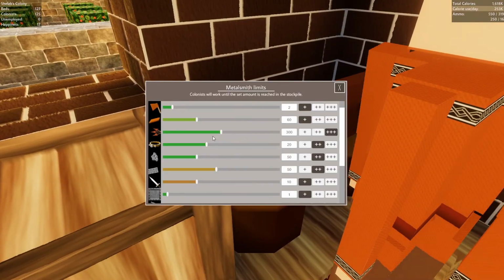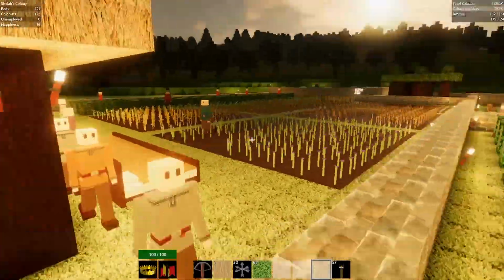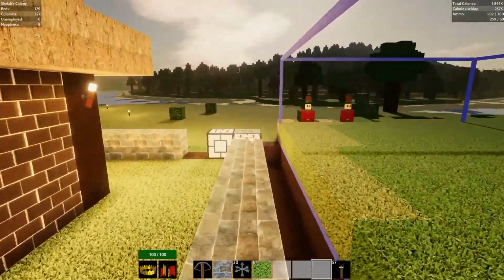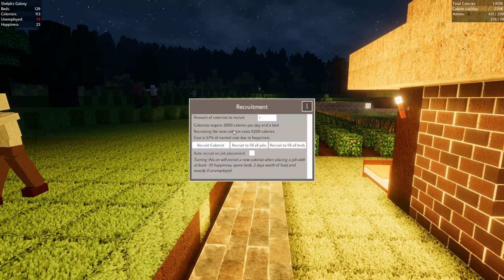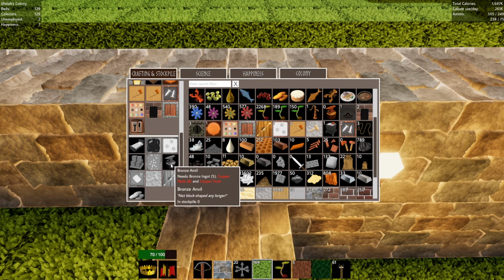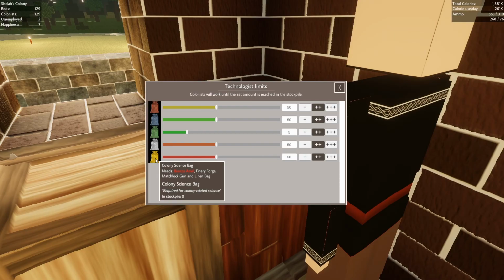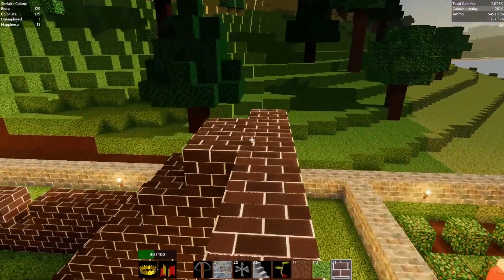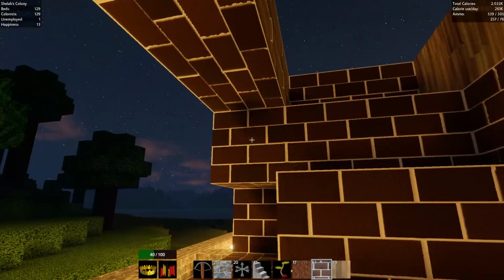The Cookhouse! - Colony Survival - Part 15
Welcome back to Colony Survival! In this episode an oversight in the wall design lets the zombies into the base and we start work on the cookhouse!

Zombies are coming. can we build a base strong enough to survive?

Colony Survival is a voxel based survival game where you need to stay one step ahead of the zombie hordes, developed and published by PipLiz